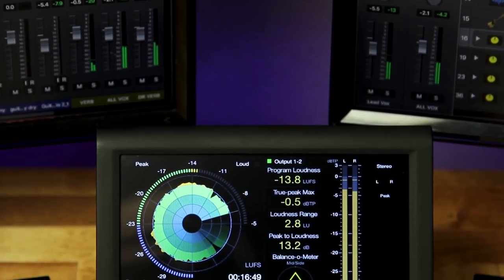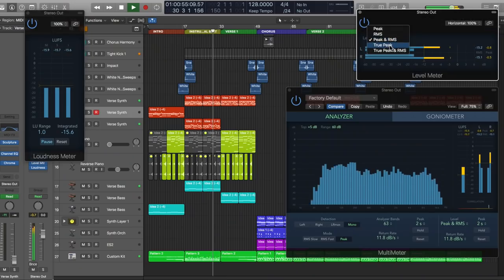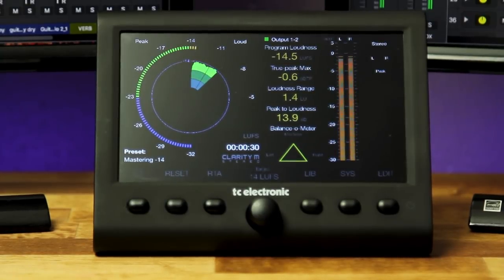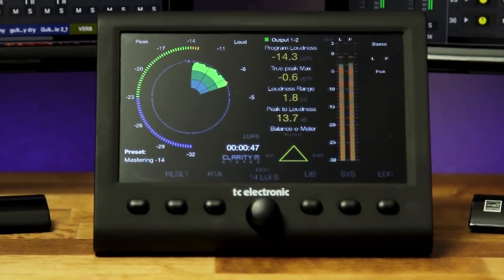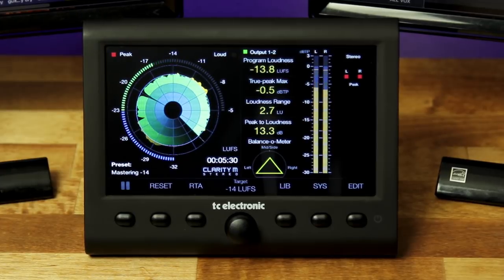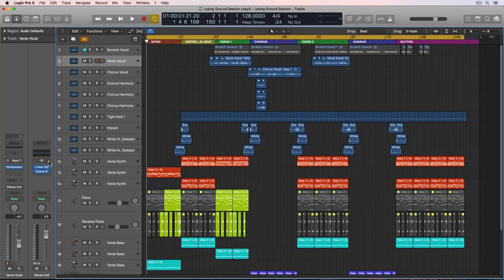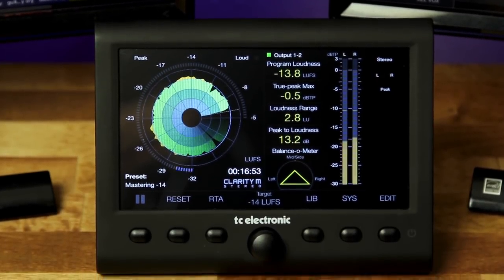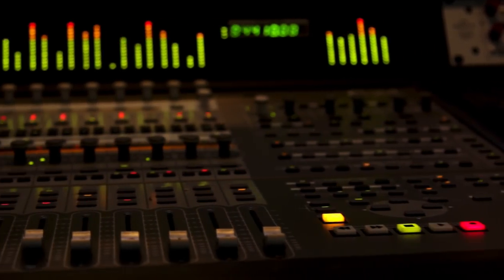CLARITY M STEREO | TC Electronic